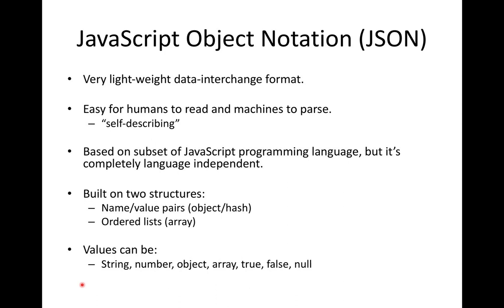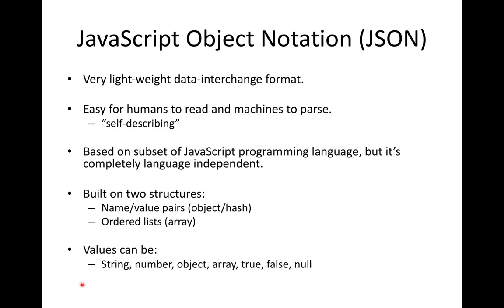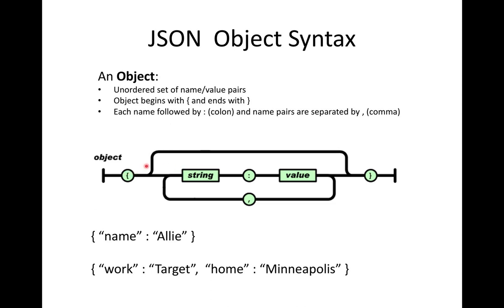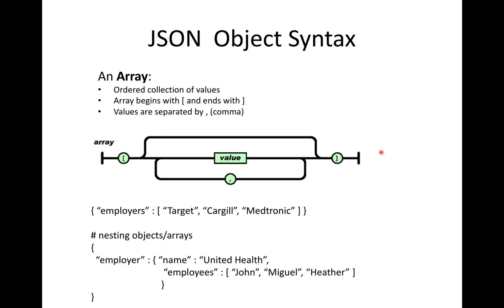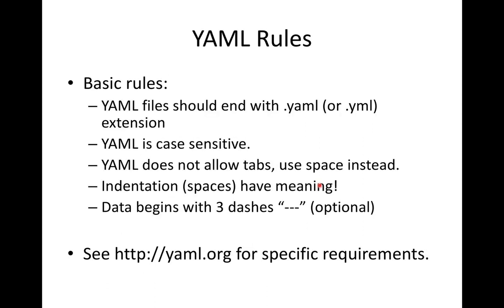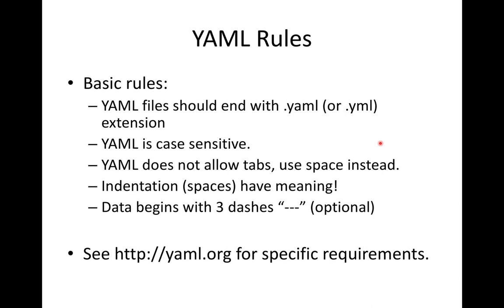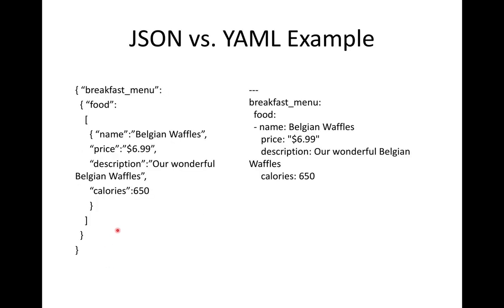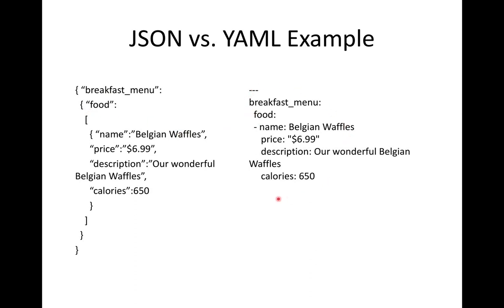DevOps & Cloud Infrastructure - IaC part 3